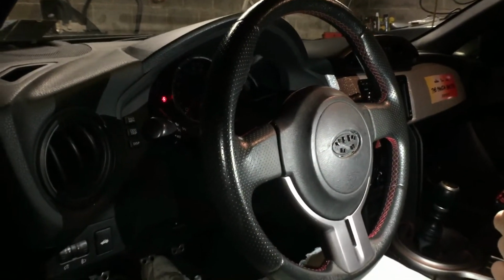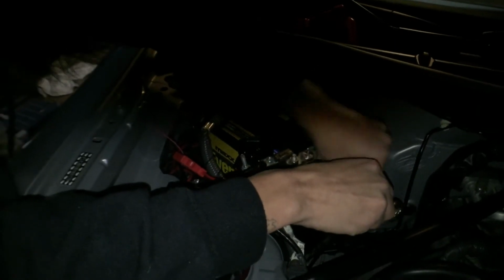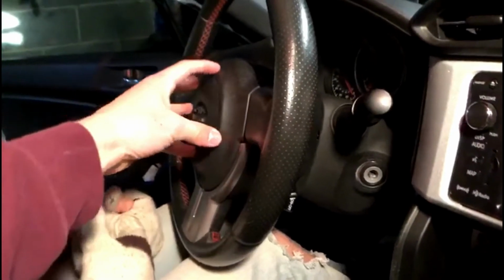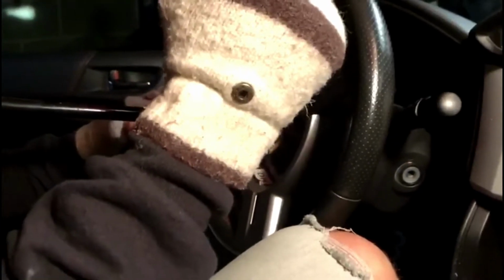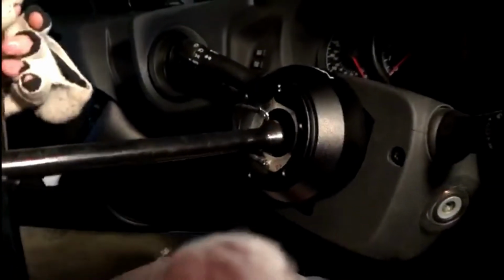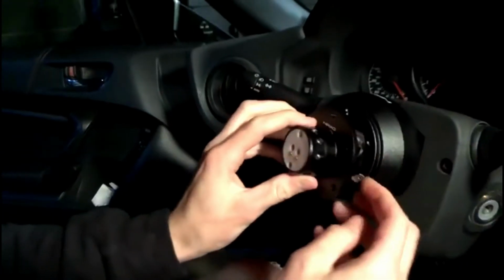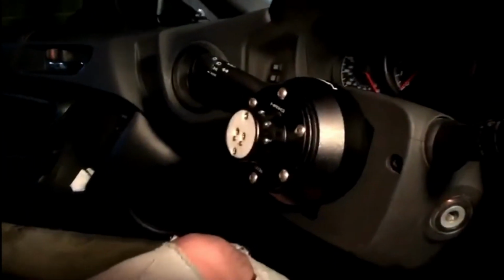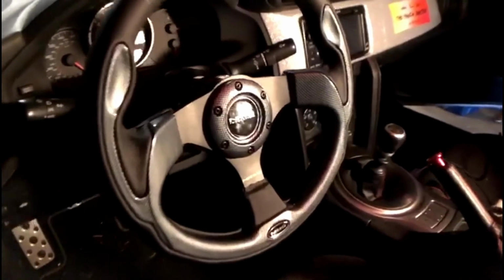Quick release steering wheel install on a Subaru Brz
Just a quick video on how to put on a quick release steering wheel. First how to video for the channel lemme know what you think! Follow me and Ricky on instagram @natesalve and @dopebrz